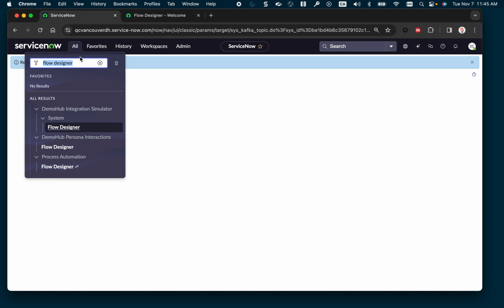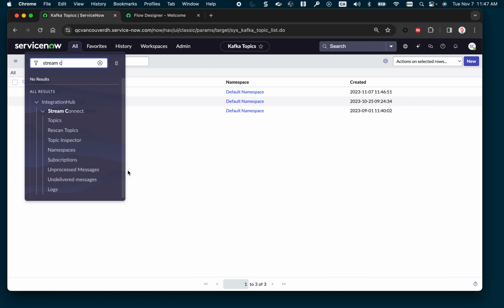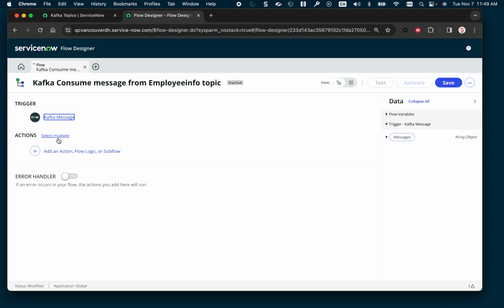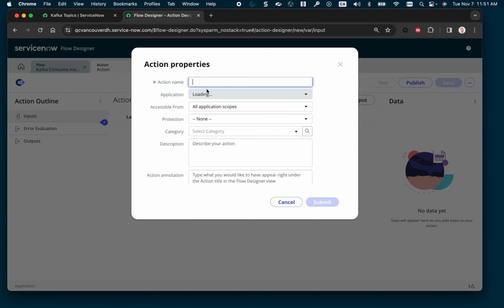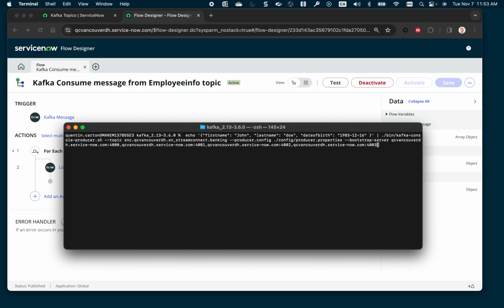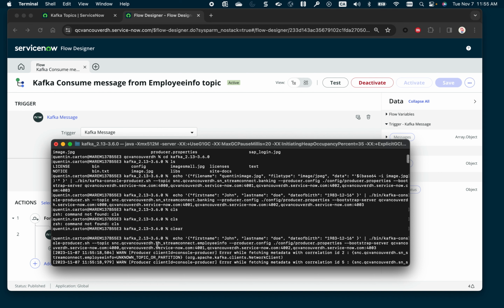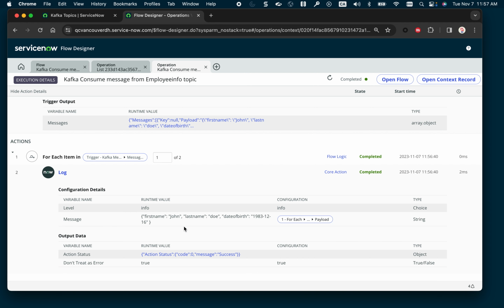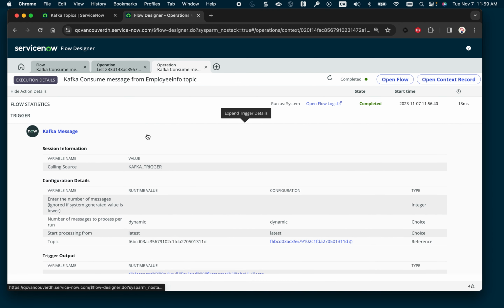ServiceNow Stream Connect for Apache Kafka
Hey, this is just a live demo of me demoing  ServiceNow Stream connect for Apache Kafka. this can be interesting for those who want to see this in action and go a bit into the weeds.  In that demo I'm building a flow in servicenow that's being triggered by Kafka messages coming to a specific Kafka topic.